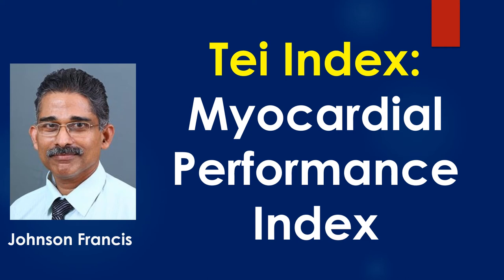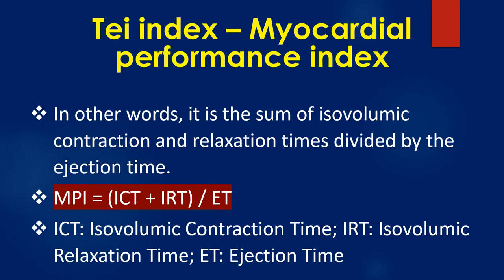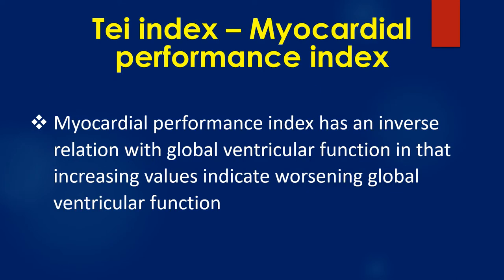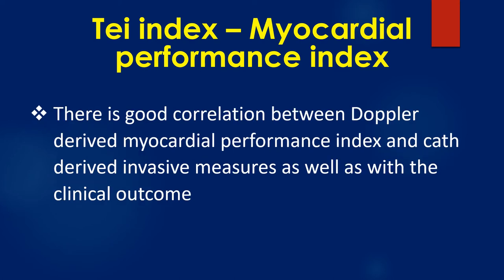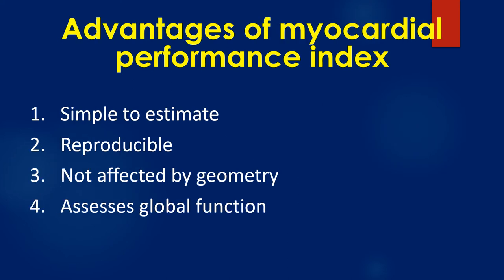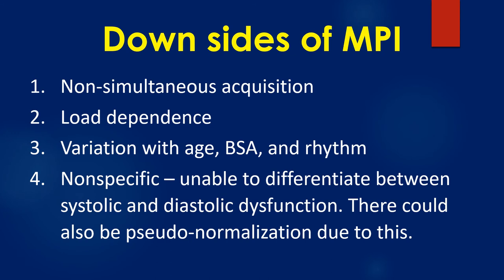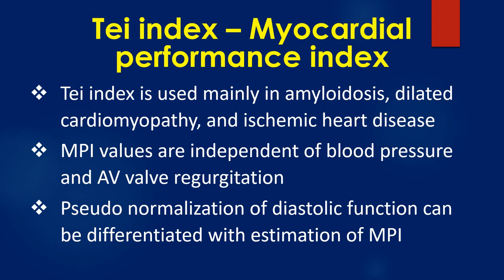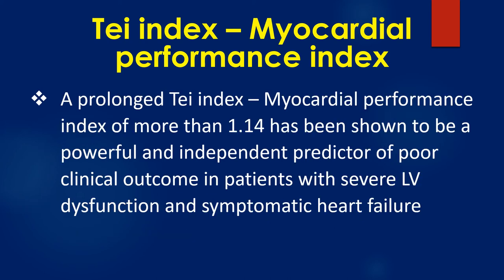Tei Index – Myocardial Performance Index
(Indexed on Google Scholar) Tei index – myocardial performance index is the ratio of the time spent in isovolumetric activity divided by the time spent in ventricular ejection.  In other words, it is the sum of isovolumic contraction and relaxation times divided by the ejection time.
MPI = (ICT + IRT) / ET
ICT: isovolumic contraction time; IRT: isovolumic relaxation time; ET: ejection time